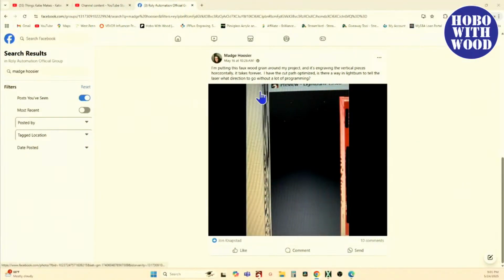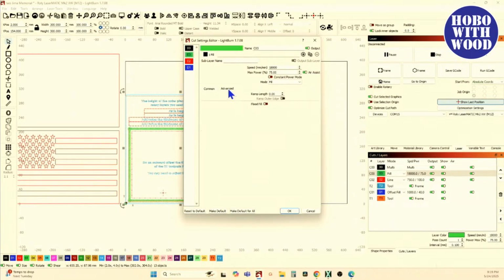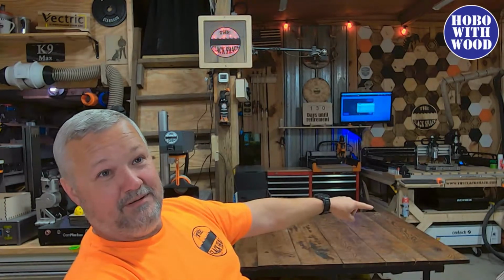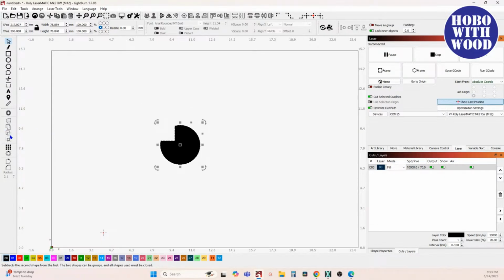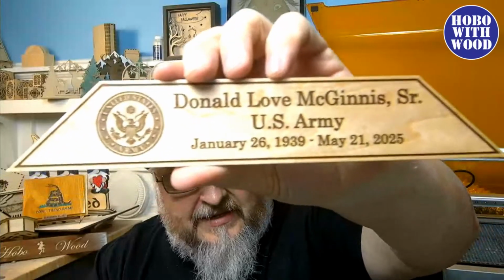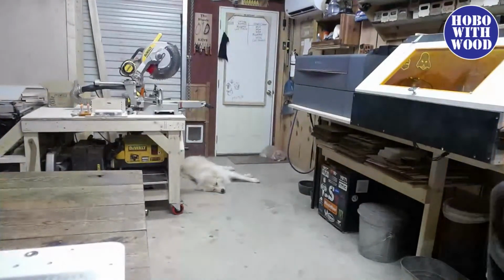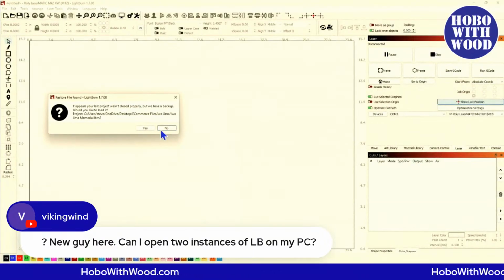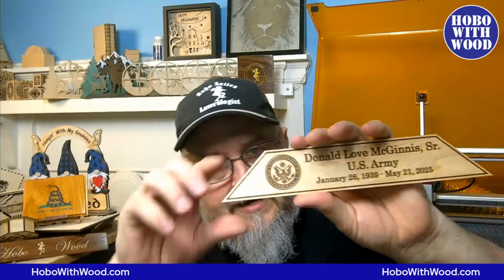Hangin' With Hobo - LIVE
I will be going over this week's design and sharing lots of design tips to incorporate with your future designs. There is one tip in particular that can save you 40 minutes or more engraving time.  You don't want to miss this.